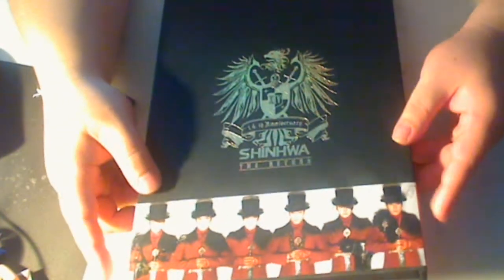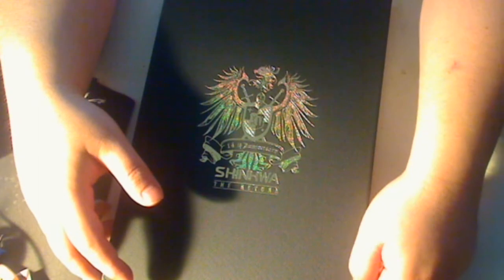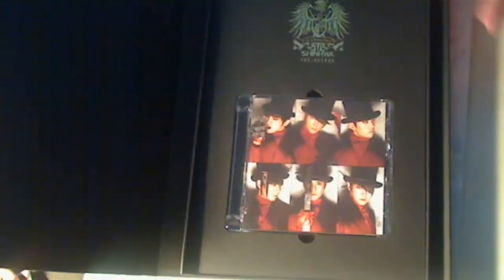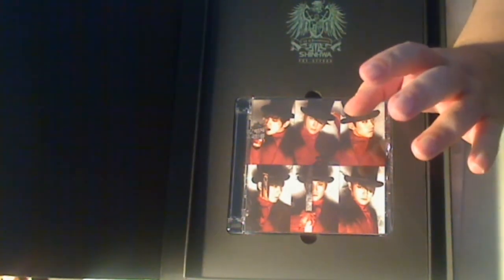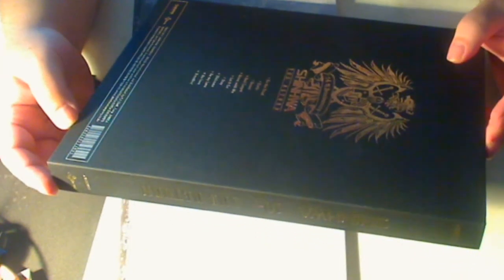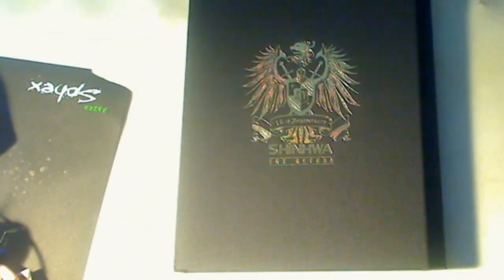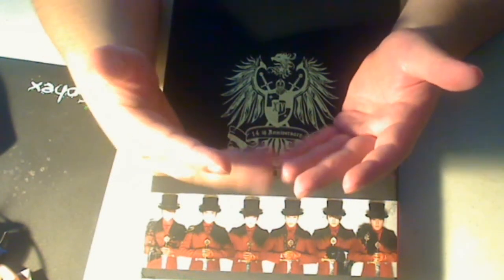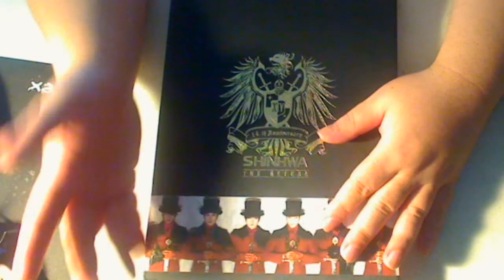Shinhwa the Return case review